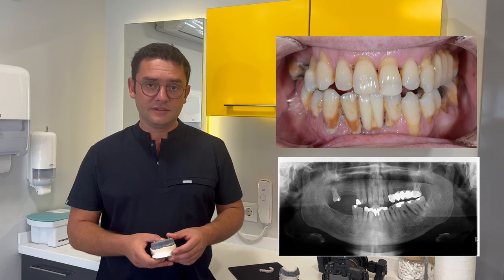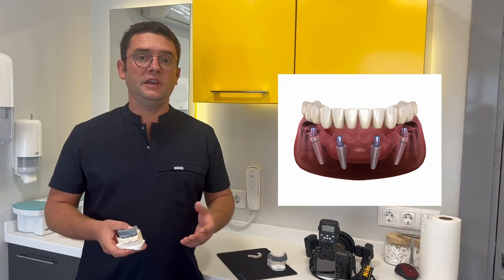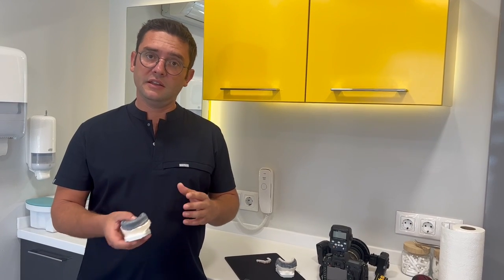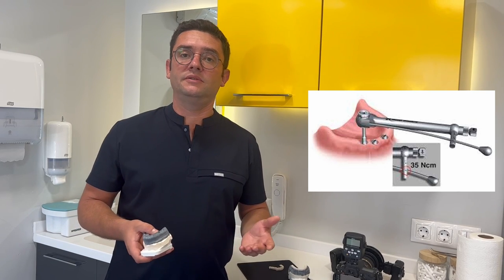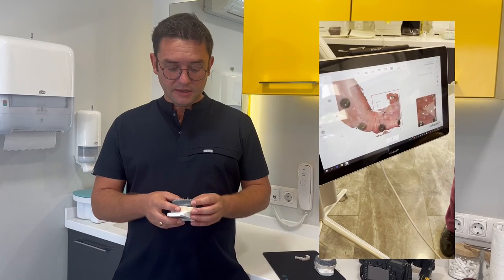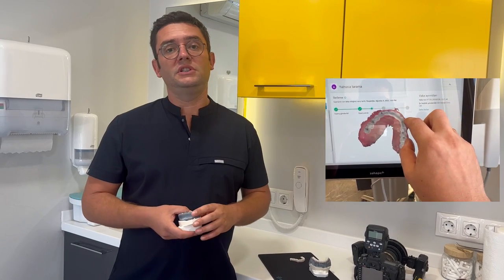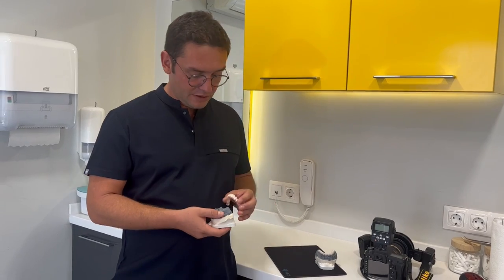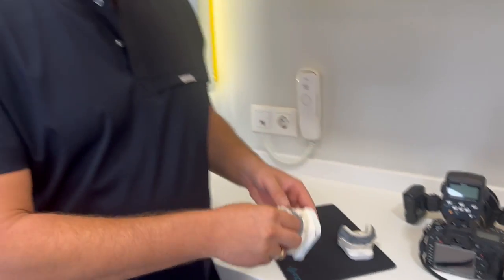All on 6 Implant Treatment in Turkey & Full Mouth Dental Implants by Elit Dental Clinic Kusadasi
We explain how a full mouth implant treatment can be made with 6 dental implants per jaw in 2 trips to Turkey / Kusadasi. How long should you wait between these 2 trips? What types of temporary teeth can be made? The importance of implant brand and digital workflow.